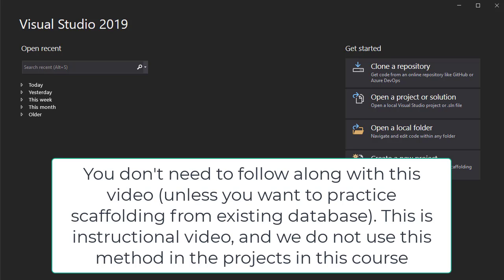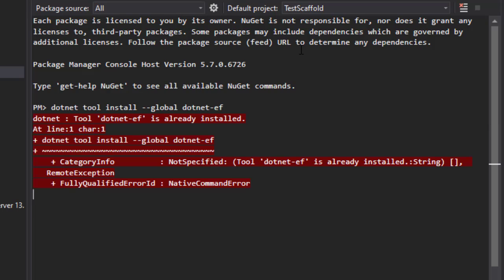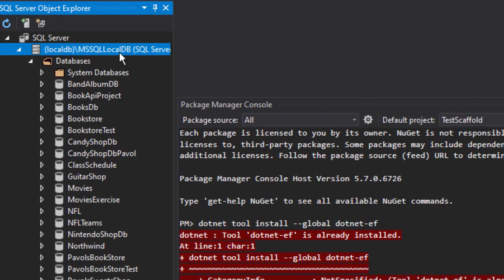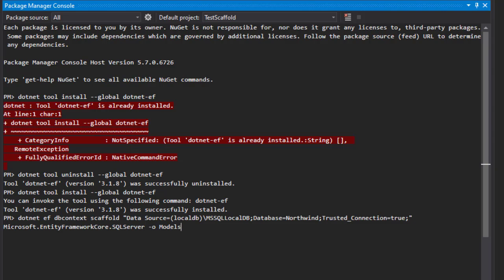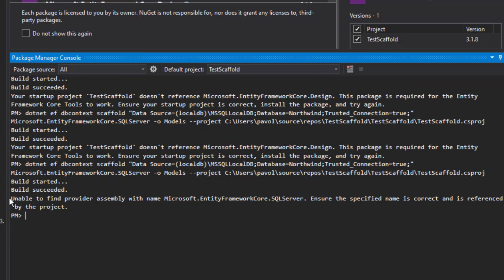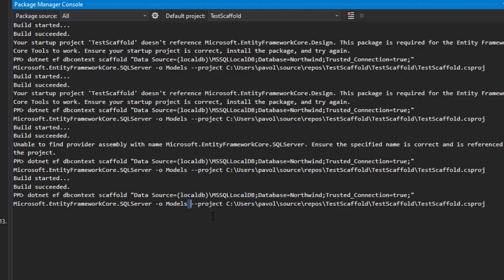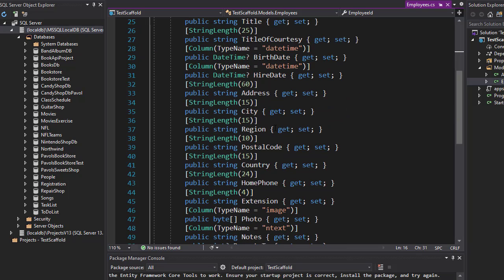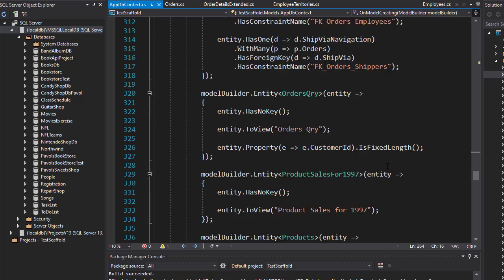Beginning .NET Core MVC, Razor, API, Blazor, Azure Course - Scaffolding Existing Database 6/34